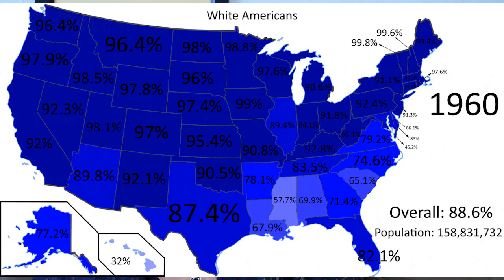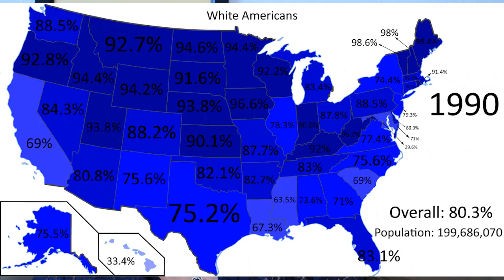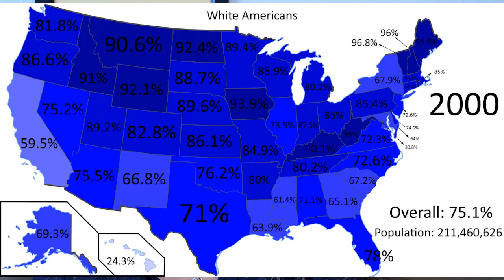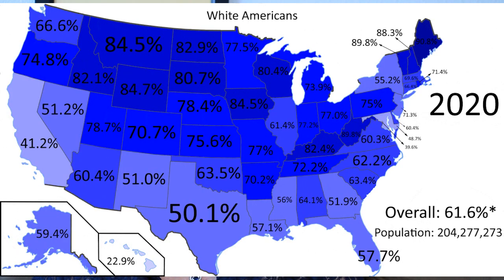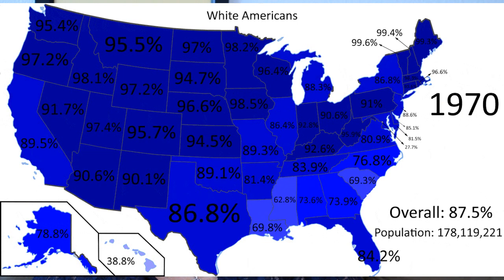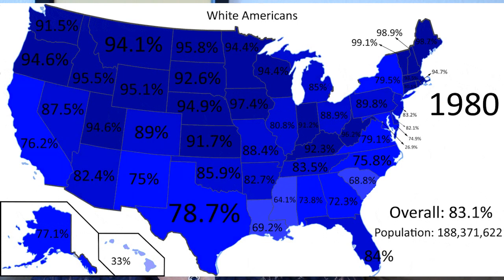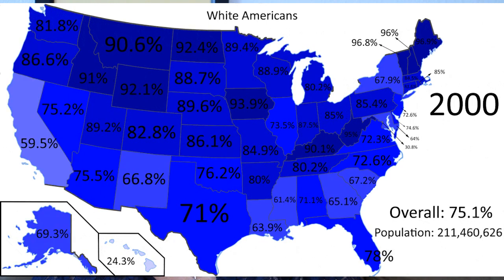Basics Statistical Correlation and Data Bullshit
In this BASICS video you will learn how statistics work, and how people manipulate that to bullshit you.  Knowledge is power, so let's dig into this complex subject--in as quick a tutorial as we can.